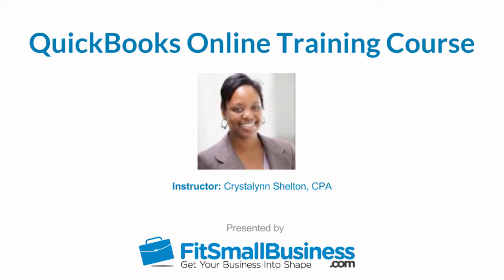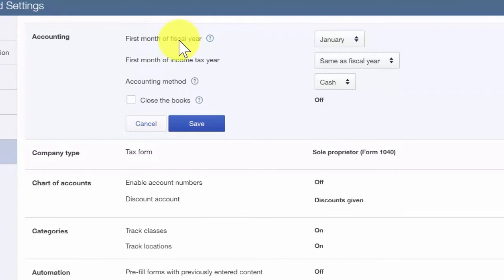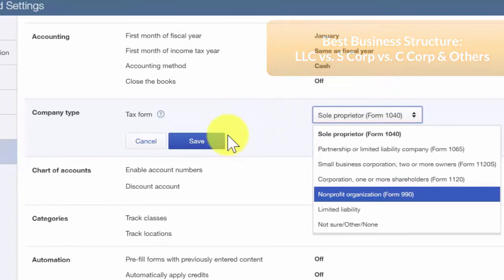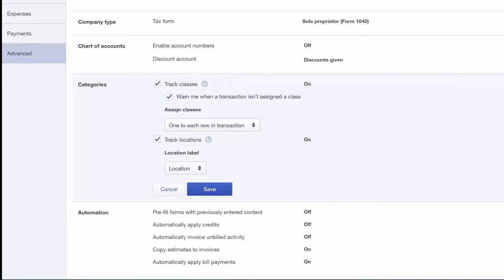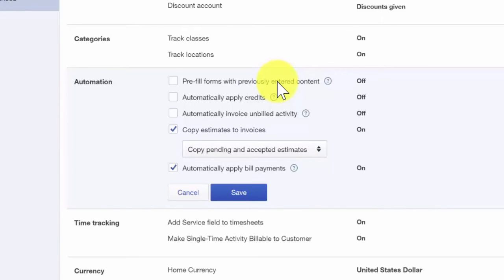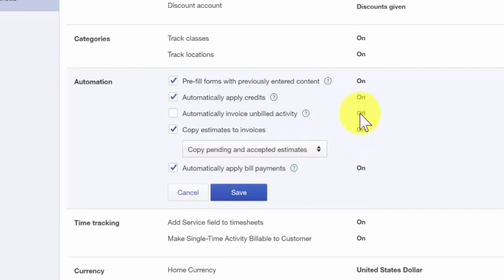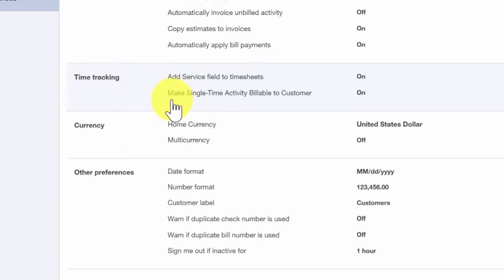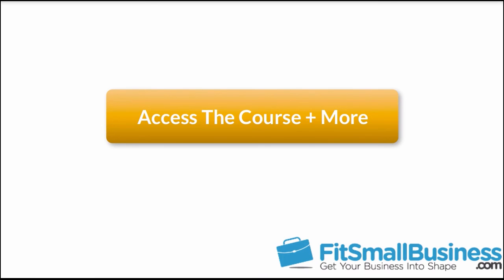Lesson 8 How To Set Up Advanced Settings In QuickBooks Online 2016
In this lesson, we’re going to cover how to set up Advanced Settings in QuickBooks Online. These settings will affect what shows up on your financial reports, including your profit & loss statement, balance sheet, and cash flow statement within QuickBooks Online. Advanced settings in QuickBooks Online are important because most of what’s here will be used as default settings for your financial reports, including your profit & loss statement, balance sheet, and cash flow statement. There are also features here that determine how customer credits are applied and how you want QuickBooks Online to manage bill payments

0:28 Uses of Advance Settings
0:48 How to Set-up Advance Settings
1:08 How to Setup Advance Settings Accounting Feature
1:51 How to Setup Advance Settings Company Type Feature
2:37 How to Setup Advance Settings Chart of Accounts Feature
3:41 How to Setup Advance Settings Categories Feature
4:44 How to Setup Advance Settings Automation Feature
7:23 How to Setup Advance Settings Time Tracking Feature
7:42 How to Setup Advance Settings Currency Feature
7:57 How to Setup Advance Settings Other Preferences Feature

2:05 Best Business Structures

3:05 Lesson 3: How To Set Up Invoices In QuickBooks Online